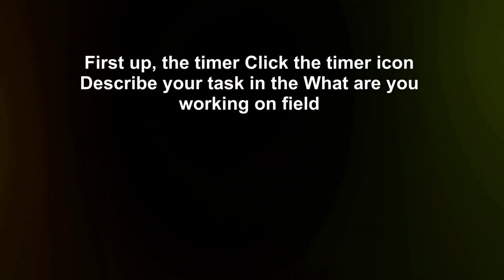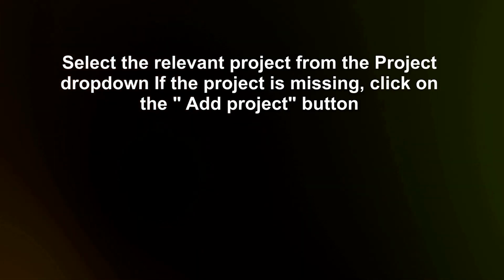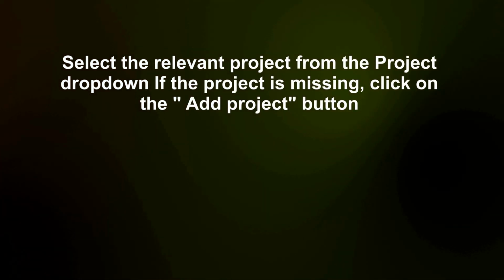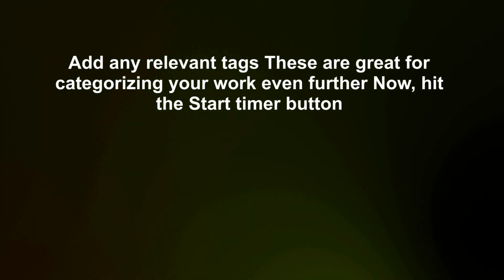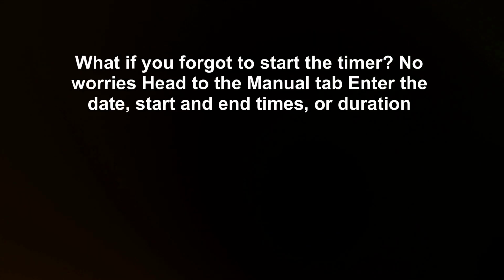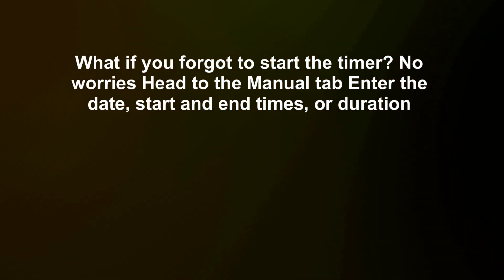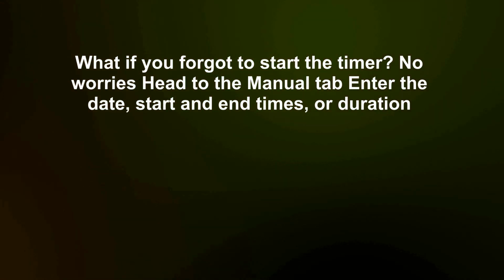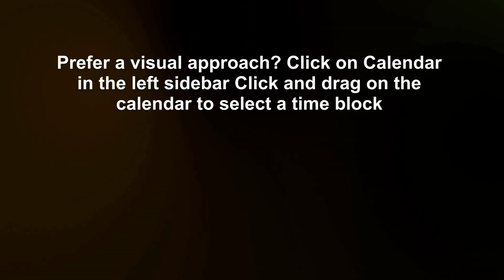How to Add Time Track In Clockify - UPDATED!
How to Add Time Track In Clockify: Maximize Clockify's time tracking capabilities by understanding the different methods for adding time entries, whether manually, using timers, or through integrations, ensuring accurate and efficient time logging for all your tasks and projects.

00:00 Intro
00:07 Timer
00:17 Project Selection
00:22 Tags
00:27 Stop Timer
00:33 Manual Time Entry
00:44 Calendar View
00:52 Integrations